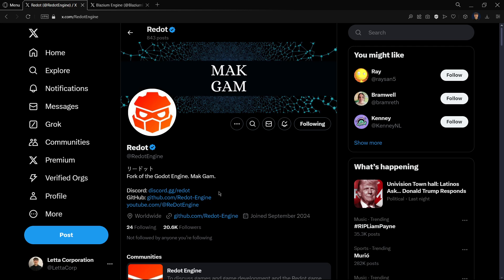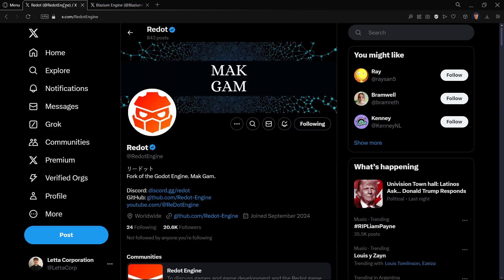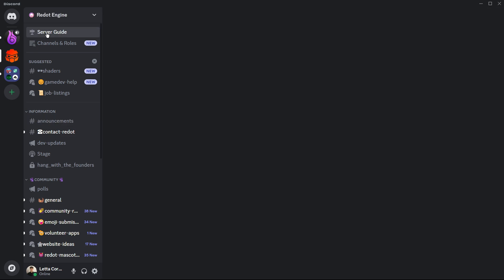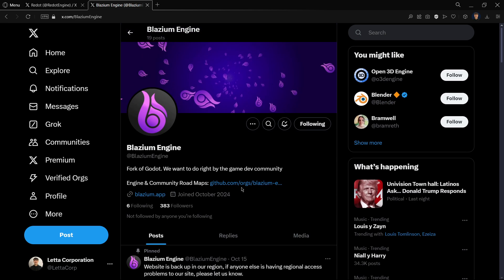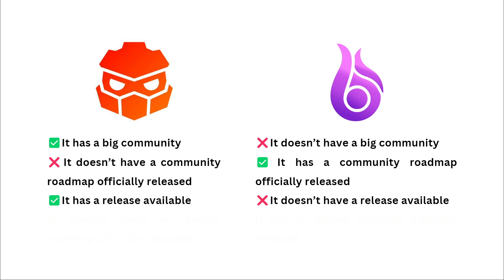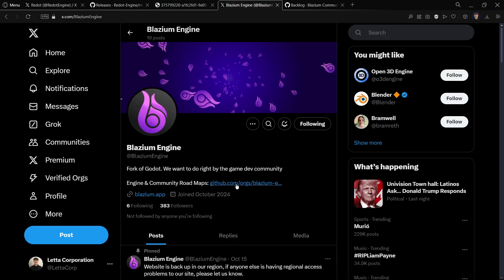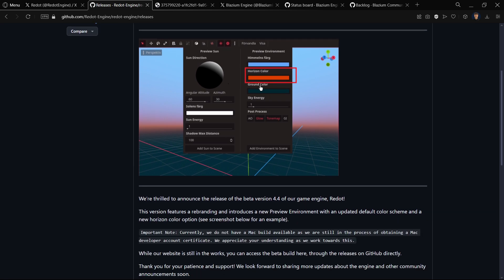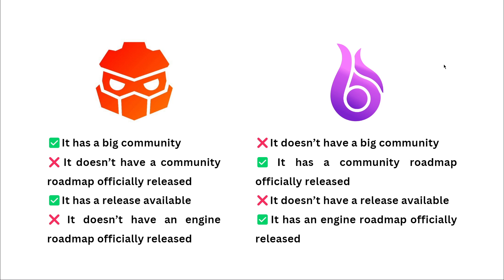Godot Forks: Redot vs Blazium